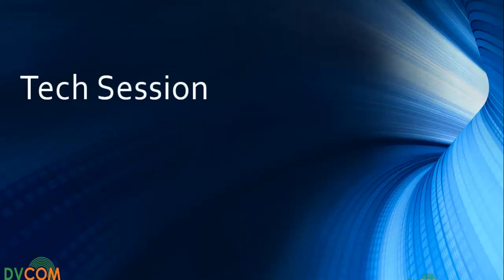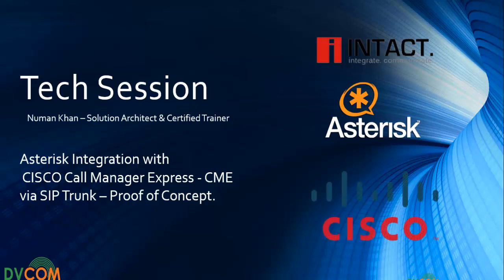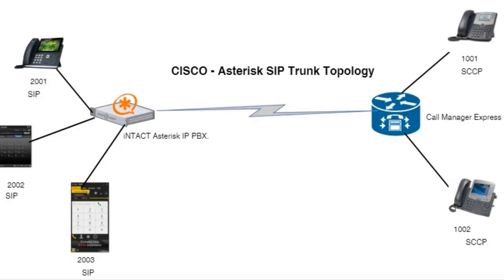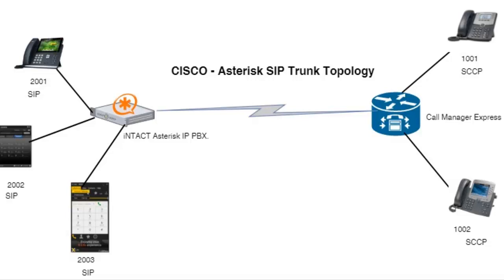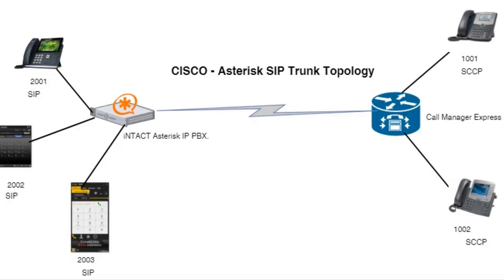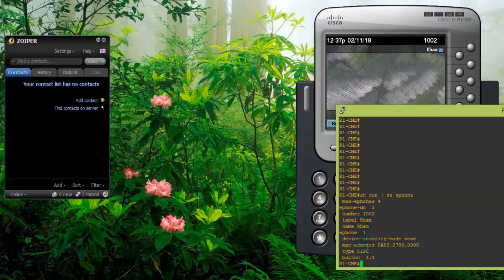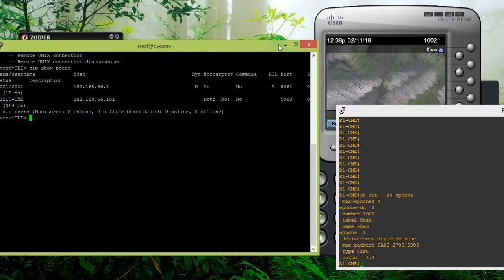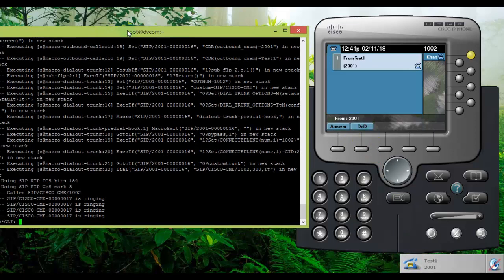iNTACT Asterisk Integration with CISCO CME - Proof of Concept.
In this video, DVCOM team has demonstrated the proof of concept for Integration between iNTACT Asterisk Open Source and CISCO Call Manager Express. This is only POC and not details HowTo guide.